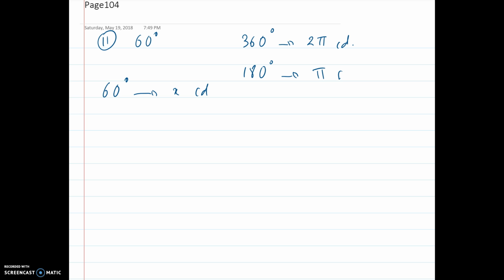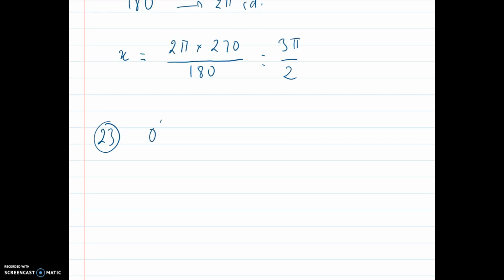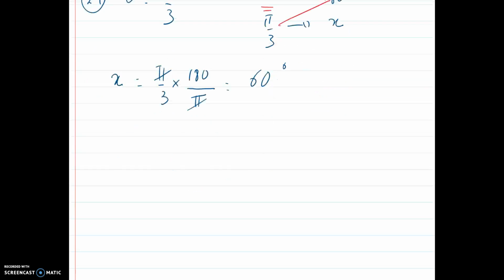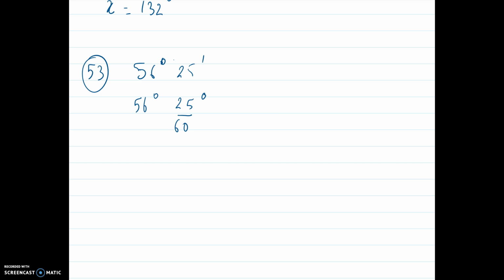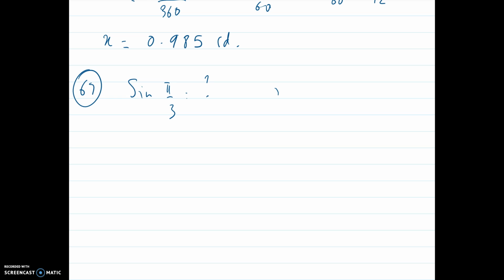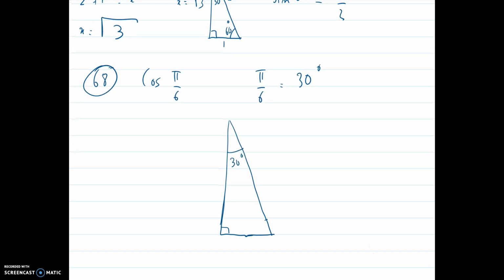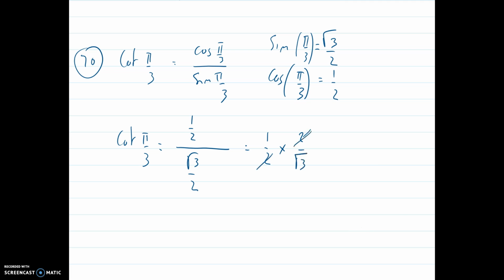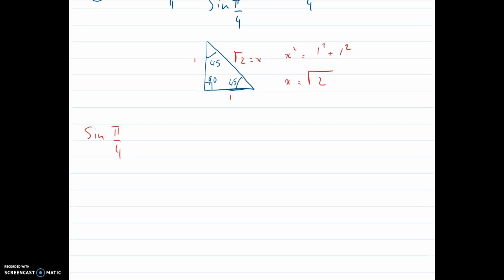pb 3.1 p 104:11,16,23,25,29,38,53,67,68,70,72